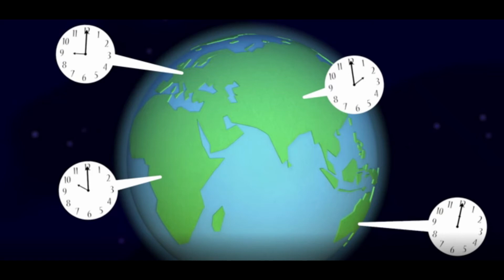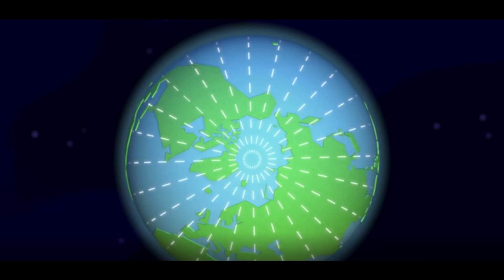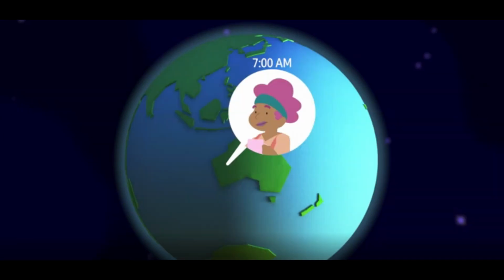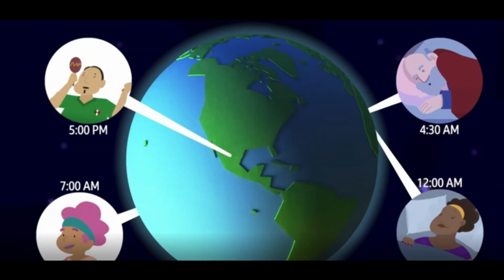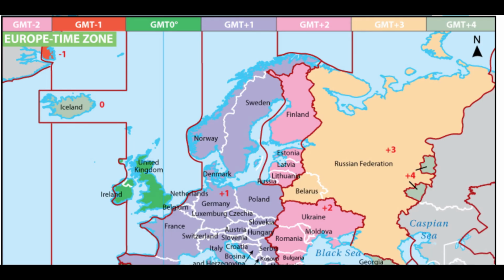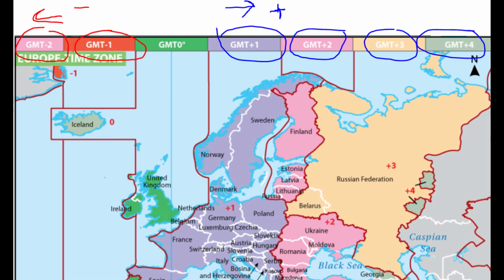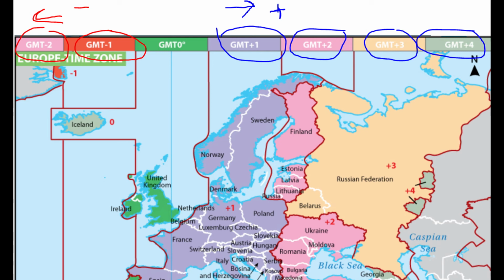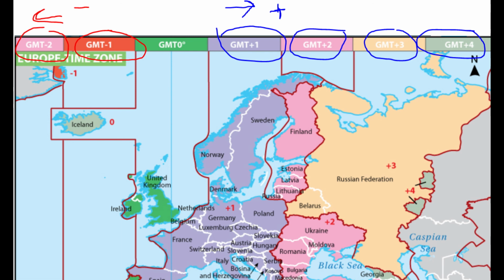Year 5/6 Geography - Lesson 3